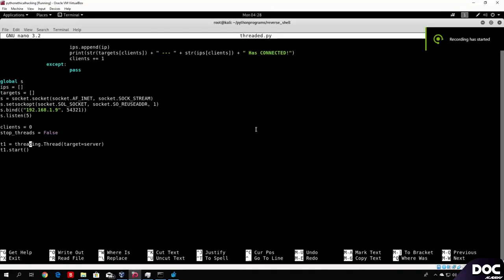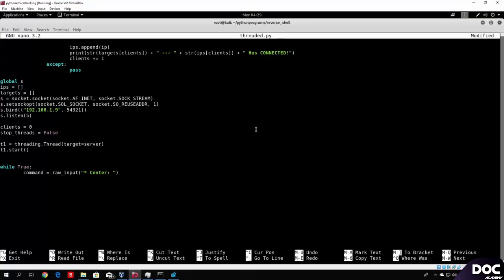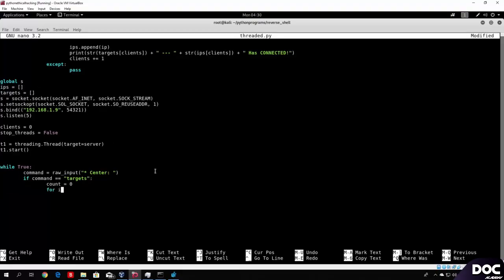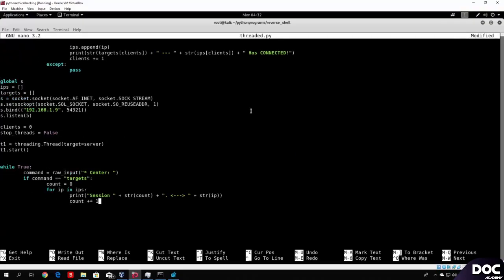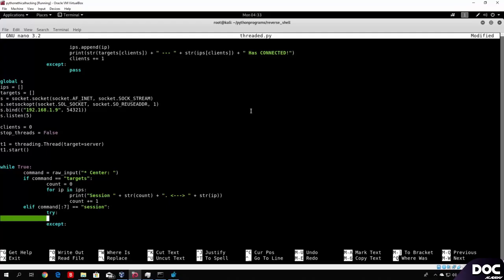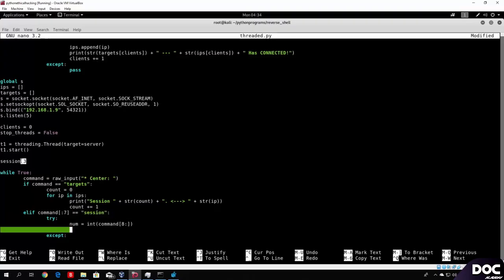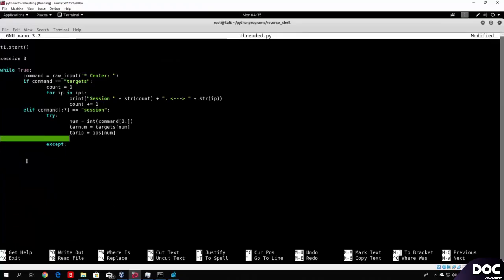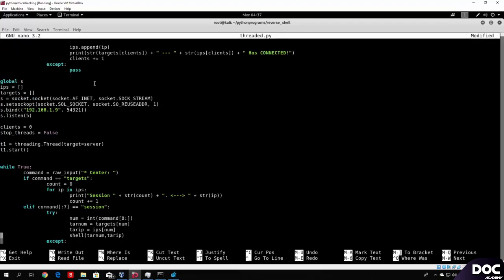Managing multiple sessions